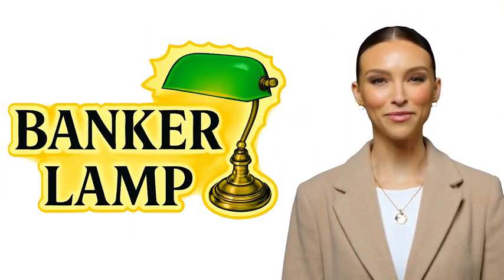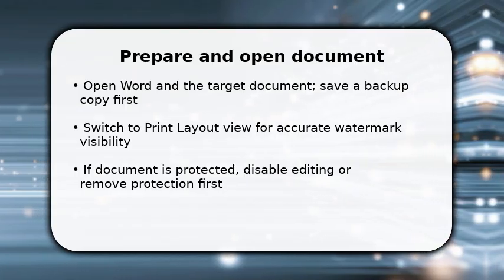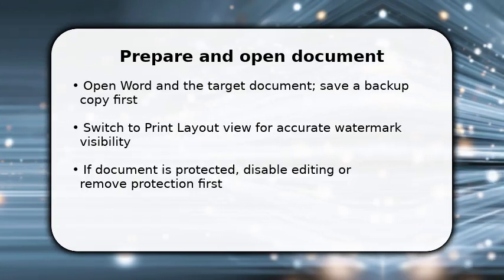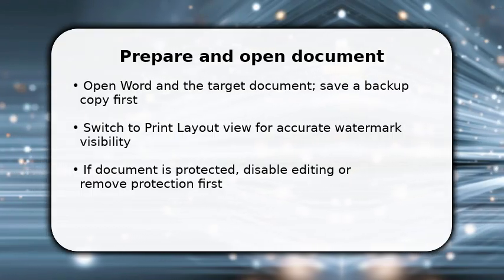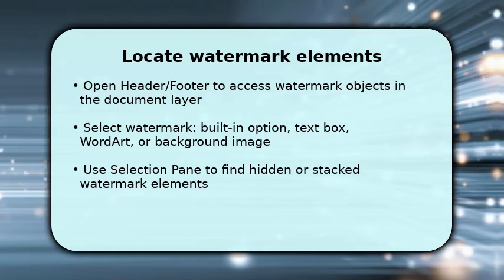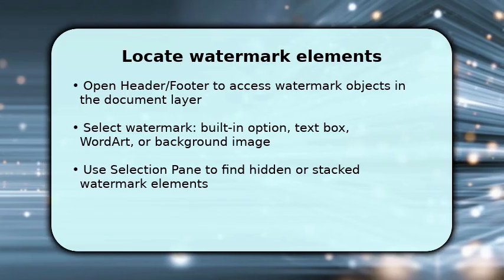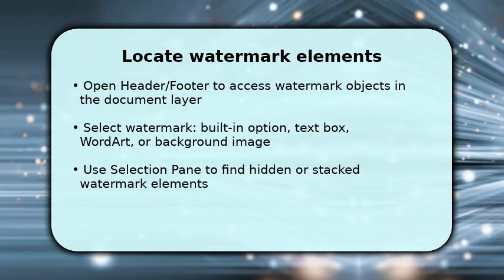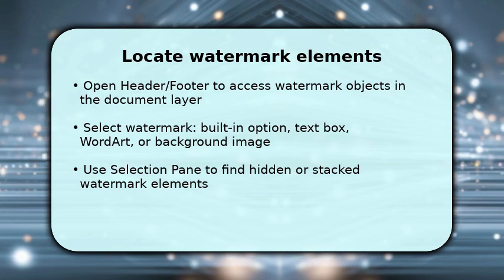How to Remove Watermark Word Document - Easy Guide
Discover the simple steps to remove a watermark from your Word documents. This quick guide covers essential techniques and tools, ensuring you can restore your files without professional help.

remove watermark, Word document cleaning, watermark removal tutorial, professional editing software for docs, document restoration process